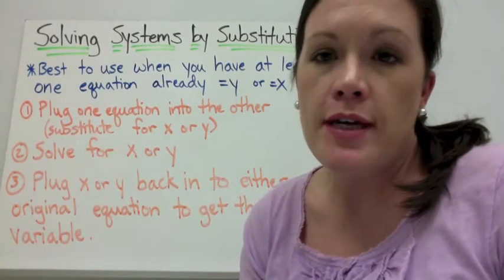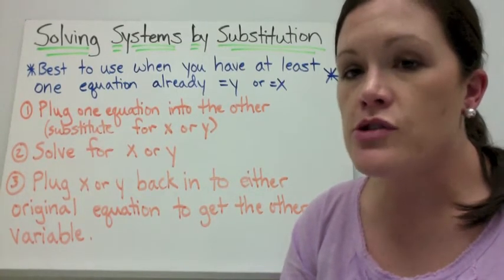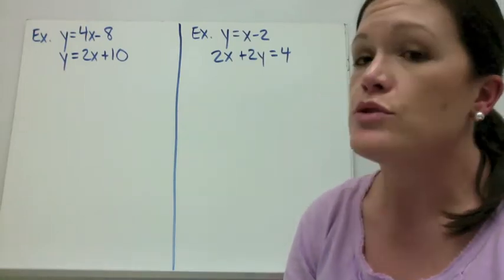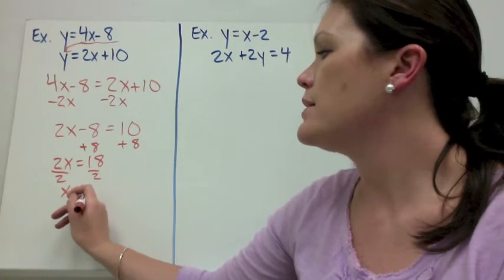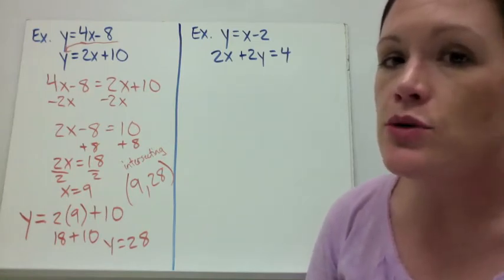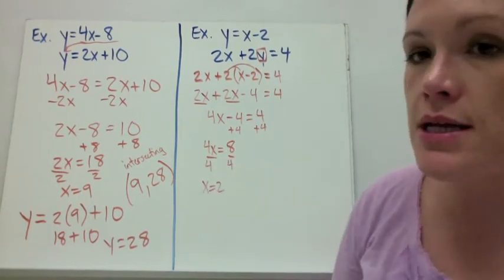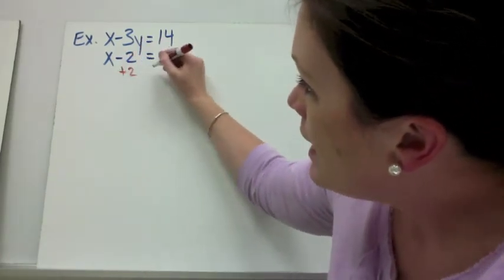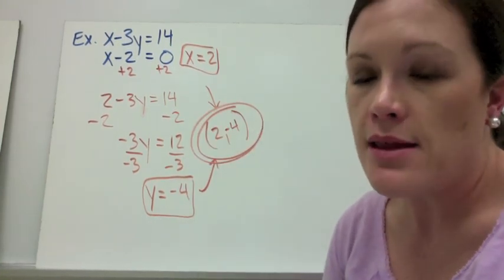Solving Systems using Substitution